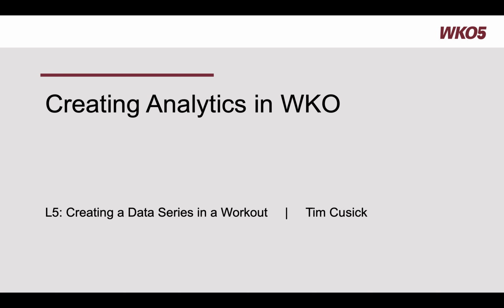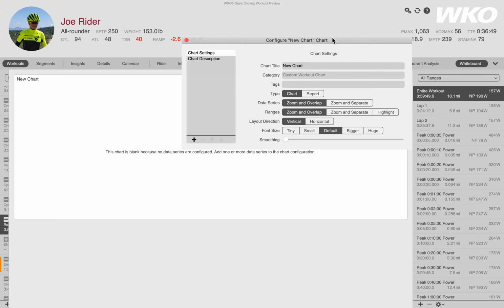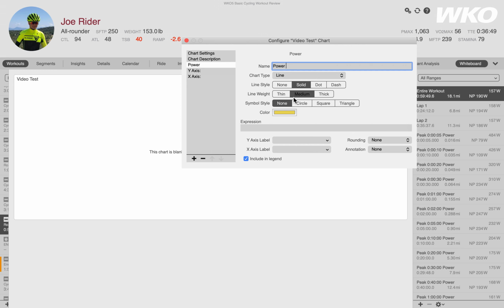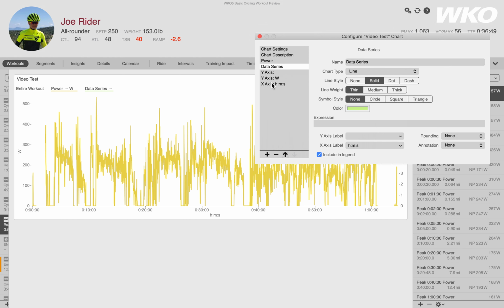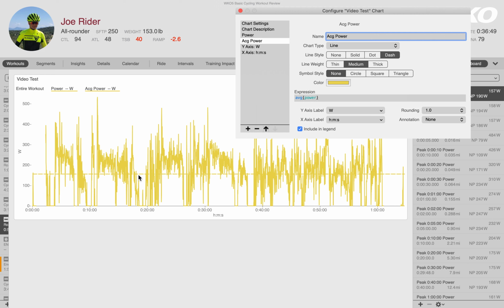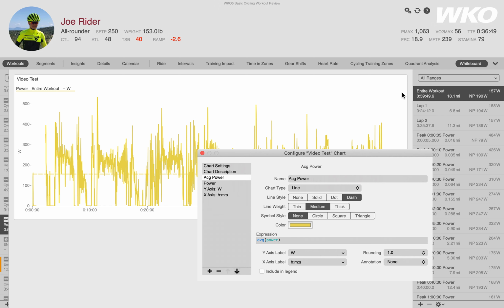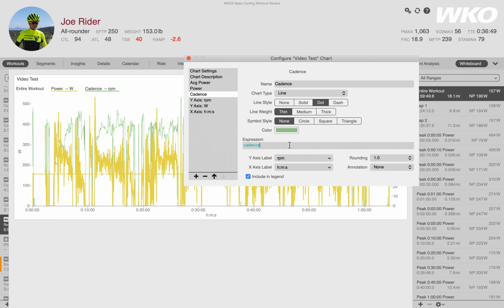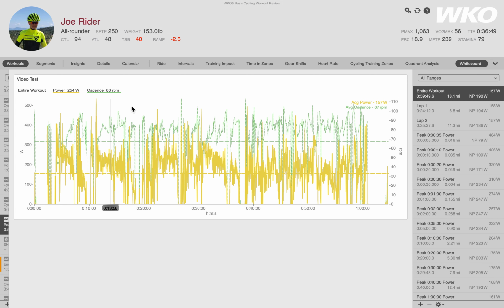Creating Analytics in WKO L5: Building a Chart in a Workout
This WKO5 video will demo some basic chart building steps in a workout